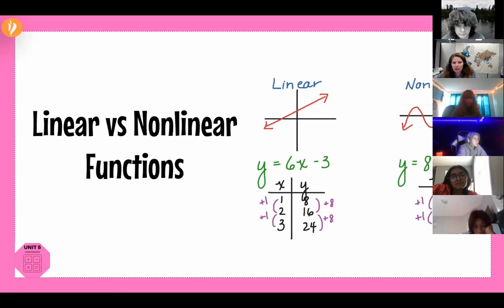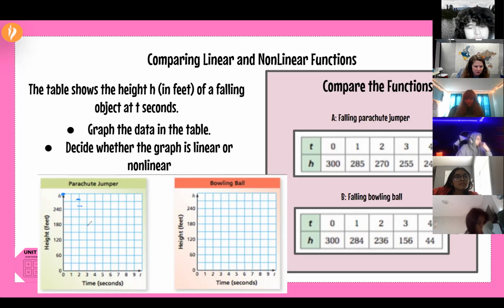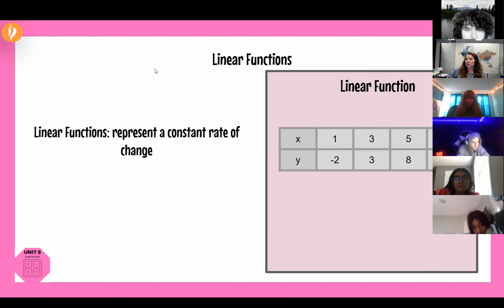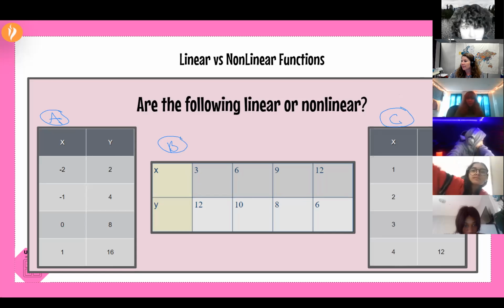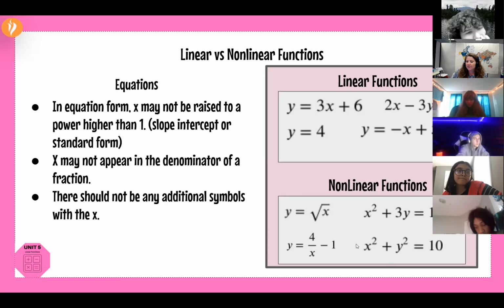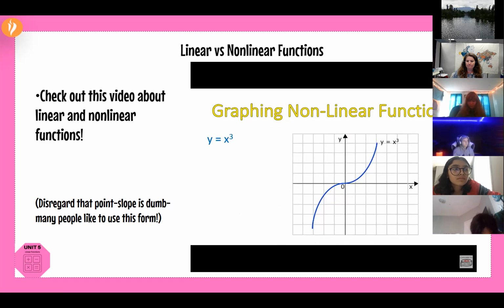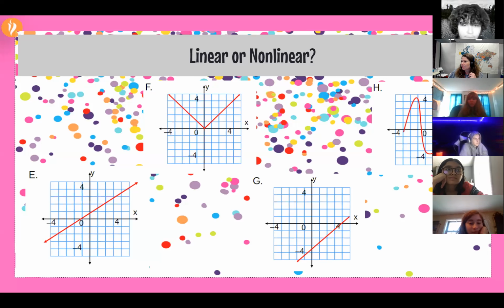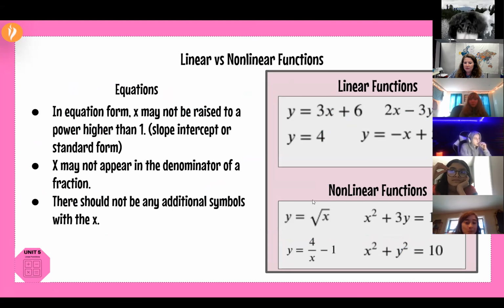8th Zoom, 2/10